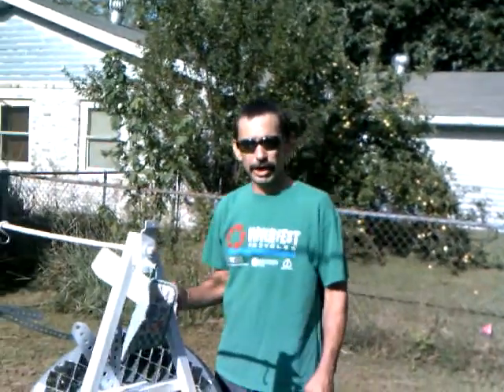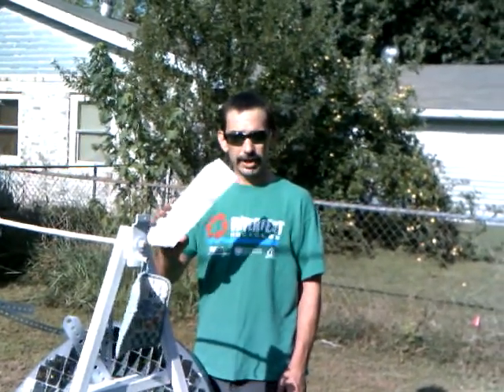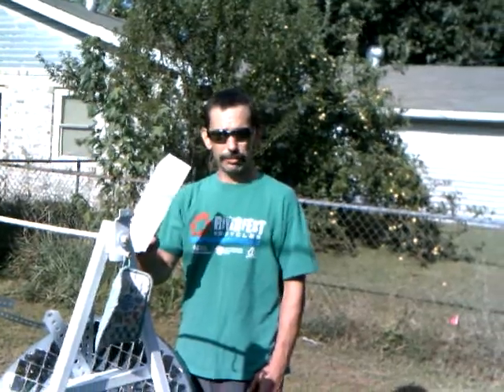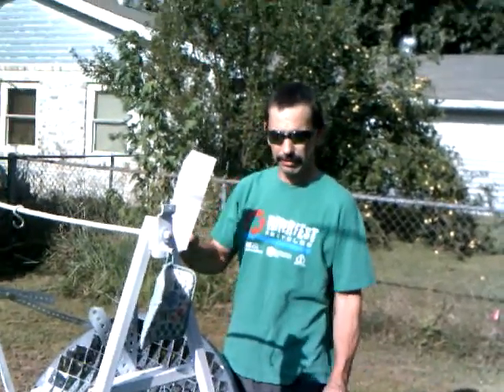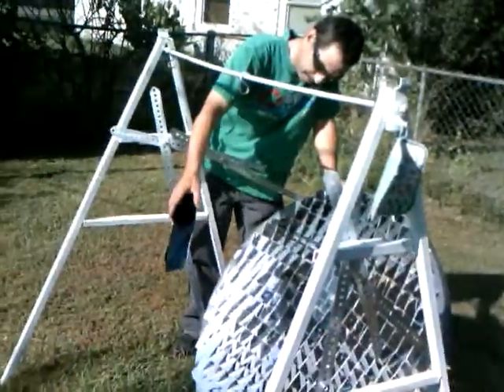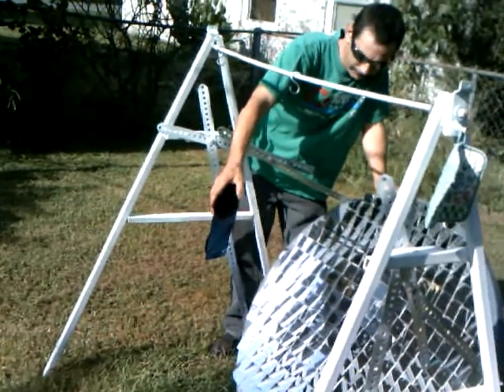SOLAR CAMPFIRE burning cardboard.wmv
Burning cardboard on the solar campfire to show the reflective power of white